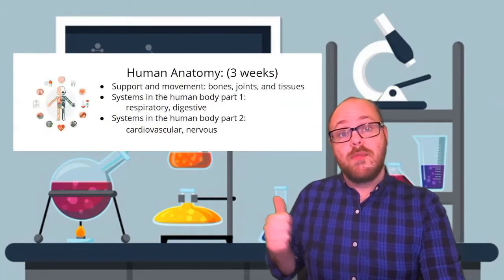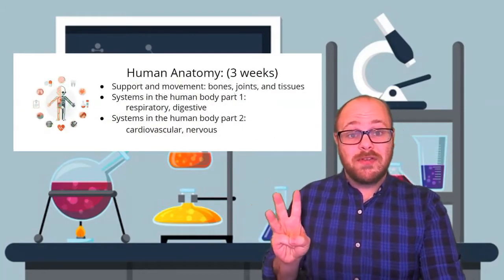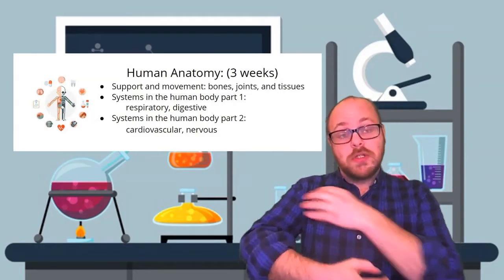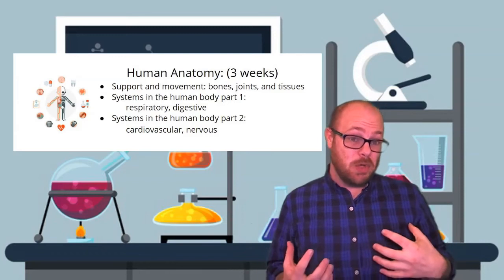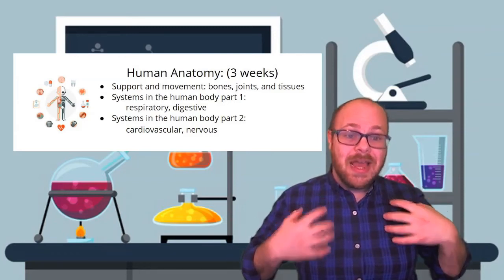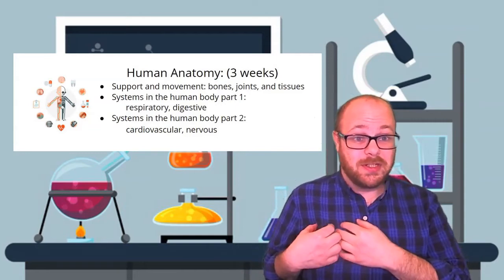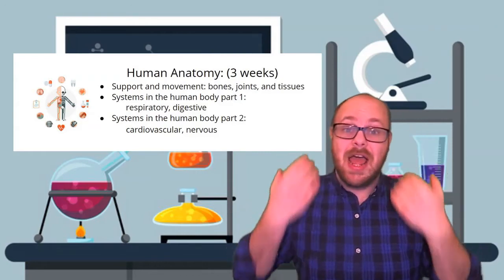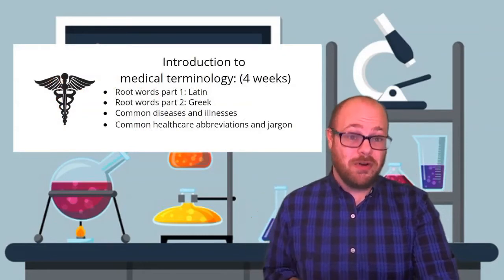Science for Health Care Workers: Course Introduction